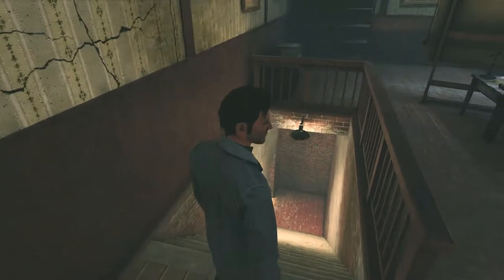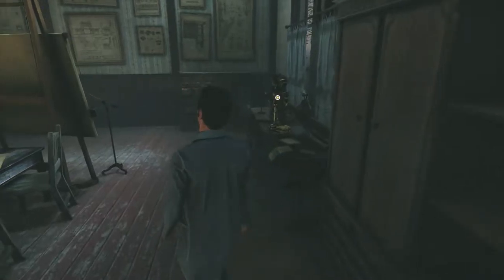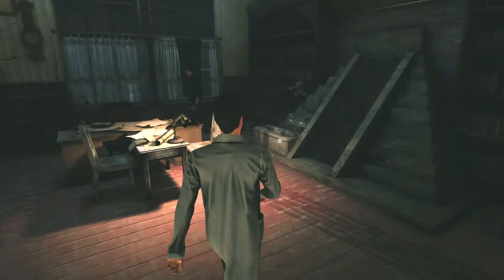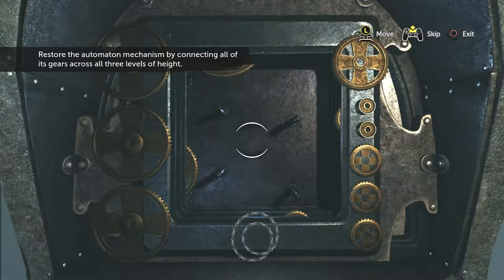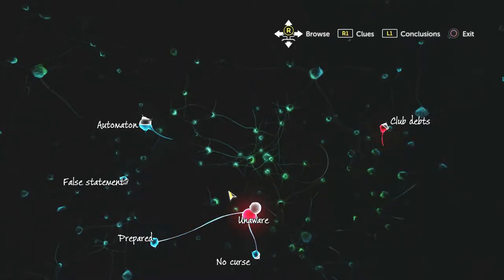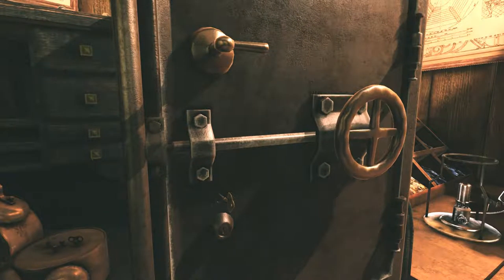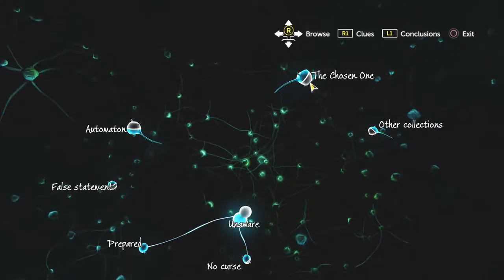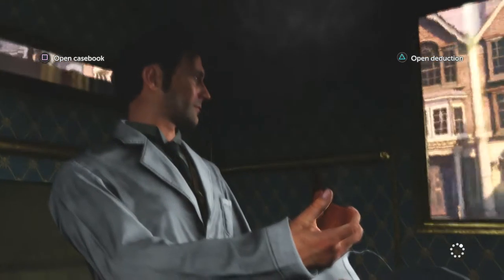SHERLOCK HOLMES: THE DEVIL'S DAUGHTER - HIDDEN ROOM!! (Walkthrough Part 13 With Commentary)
SHERLOCK HOLMES: THE DEVIL'S DAUGHTER -  HIDDEN ROOM!! (Walkthrough Part 13 With Commentary) PS4 Gameplay.